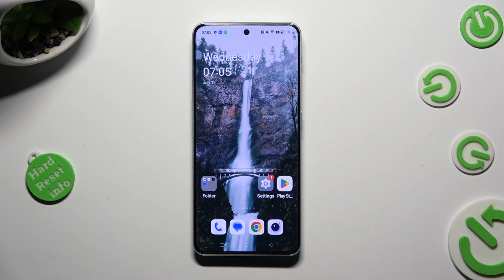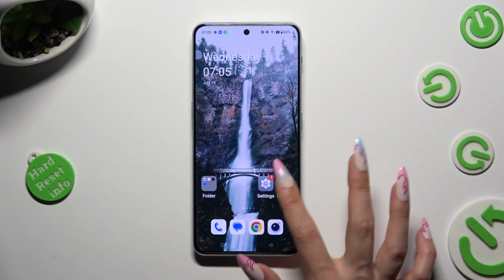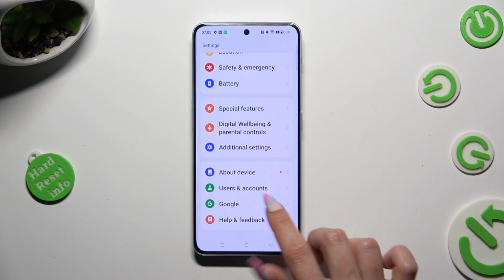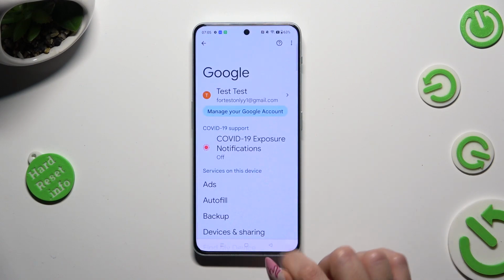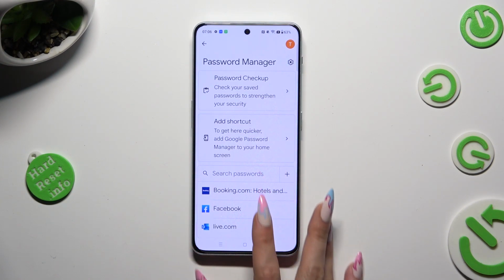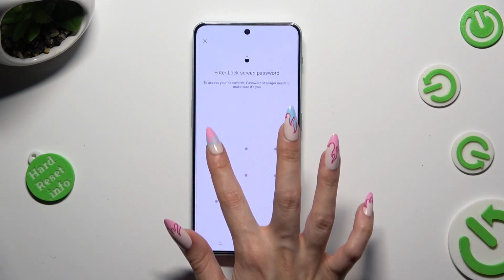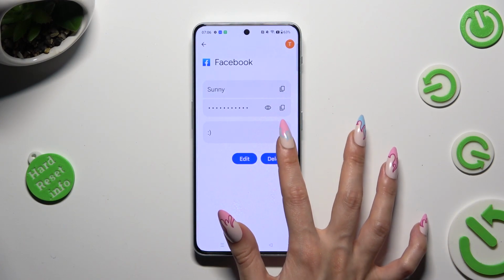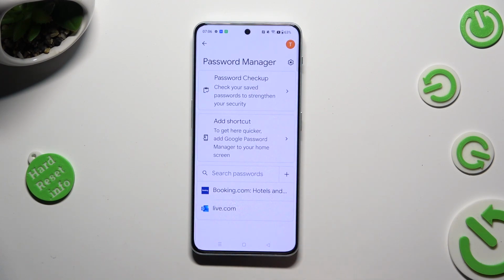How to Remove Google Autofill Passwords on OnePlus Nord 3 5G?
Simplify your online security by learning how to effectively remove Google Autofill passwords from your OnePlus Nord 3 5G. This tutorial will guide you through the process step by step, helping you manage your saved passwords and maintain your digital privacy.

How to Delete Saved Autofill Passwords on OnePlus Nord 3 5G?
How to Erase Google Autofill Passwords on OnePlus Nord 3 5G?
How to Clear Autofill Passwords from OnePlus Nord 3 5G?
How to Remove Autofill Passwords on OnePlus Nord 3 5G?